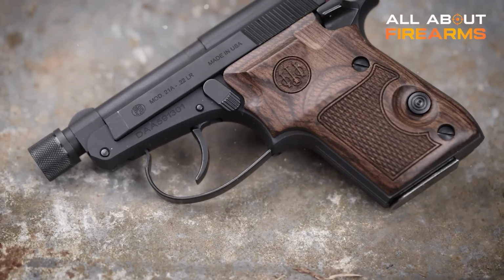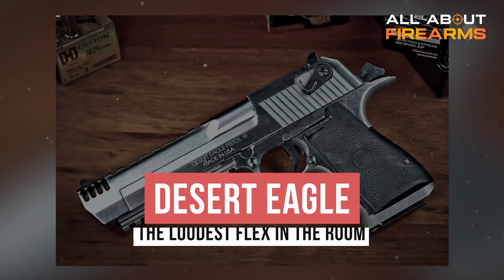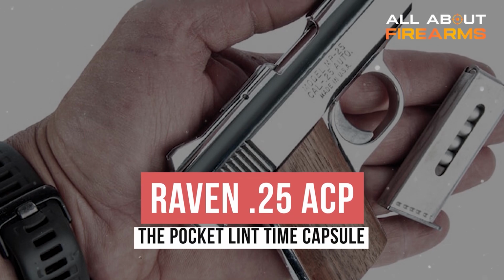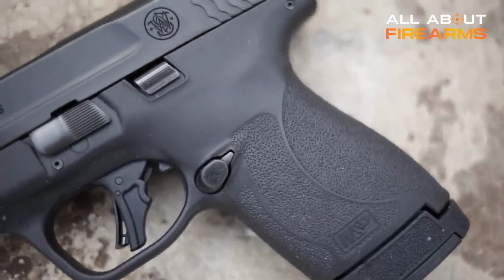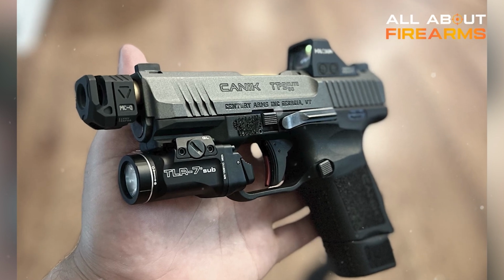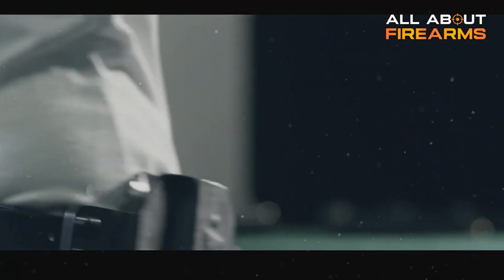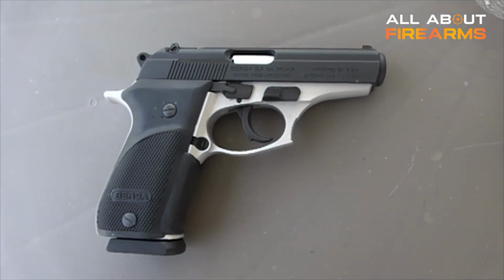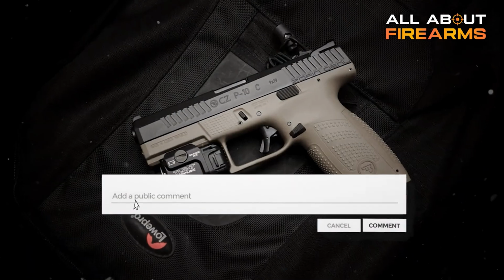What Your Conceal Carry Says About YOU – Are You That Guy or Just Well-Prepared?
Your choice of concealed carry firearm says a lot about your approach to self-defense and everyday carry (EDC). Whether you prefer the reliability of a Glock, the precision of a Sig Sauer or the classic feel of a 1911, each option reflects different priorities in tactical gear, personal protection and readiness. As more Americans obtain concealed carry permits and explore the best handguns for self-defense, understanding how your firearm choice aligns with your lifestyle and mindset is more important than ever.

We hope you had a fantastic time watching our video What Your Conceal Carry Says About YOU – Are You That Guy or Just Well-Prepared?